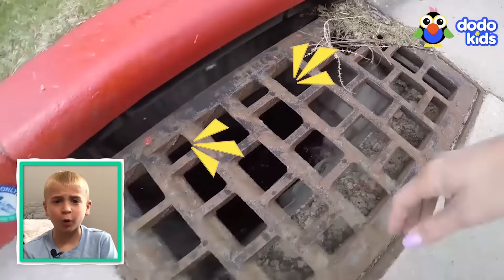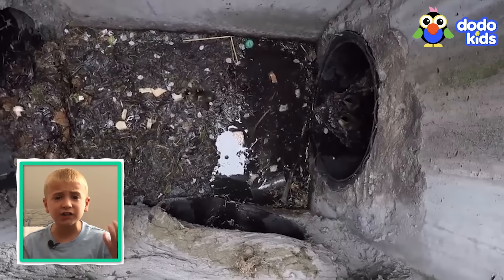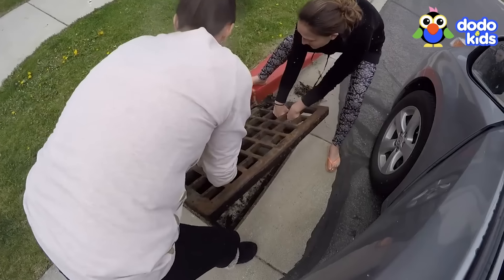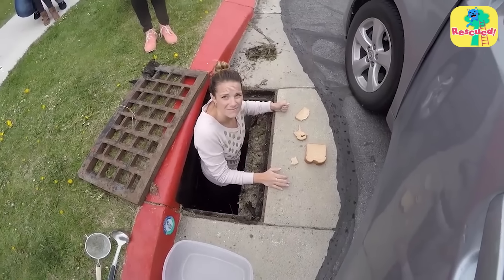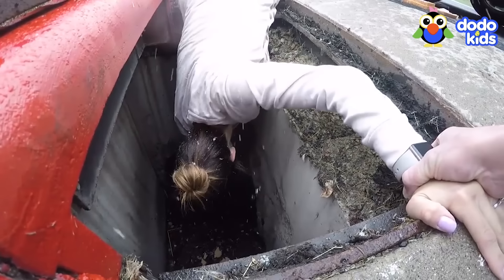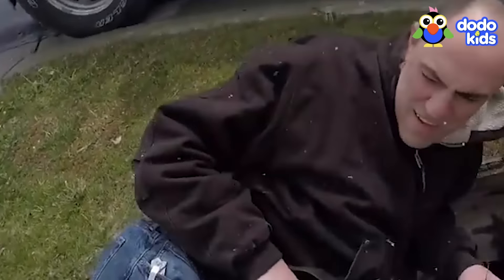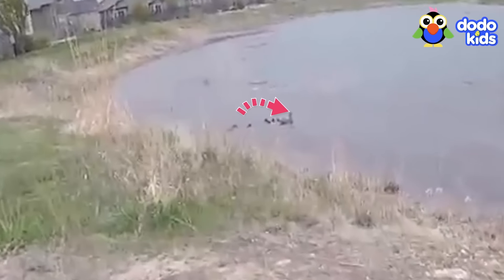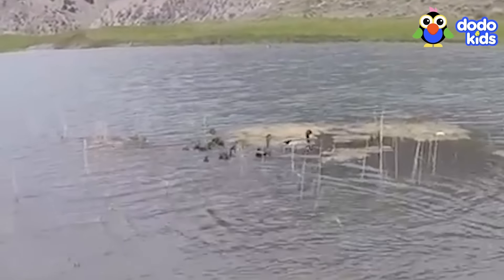Neighbors Save Little Ducklings From Storm Drain And Bring Them Back To Mom | Dodo Kids: Rescued!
These fuzzy baby ducks are trapped in a drain and need help! Watch what these people do to help get them out and back to their mom.

In each episode of Rescued!, join Roman, a real-life kid dog rescuer, as he shows you a very special animal rescue from The Dodo.

Special thanks to the Bingham family and friends for rescuing these ducklings: thedo.do/lazarus.